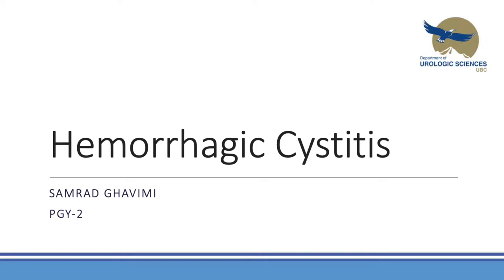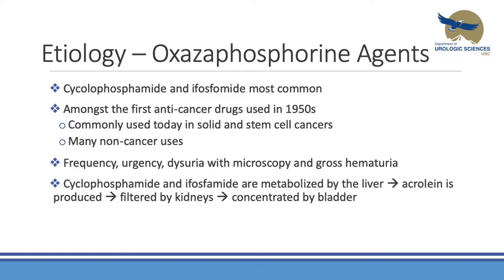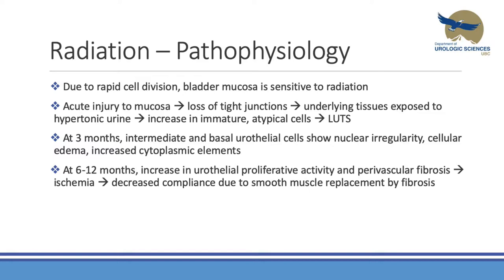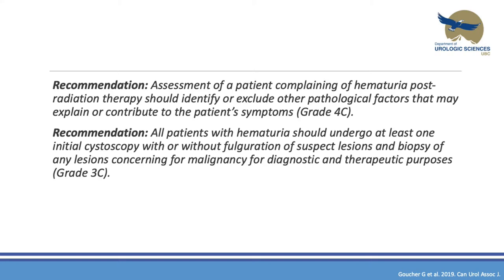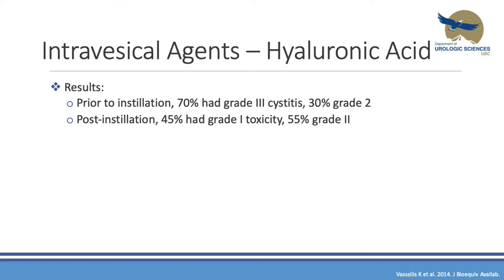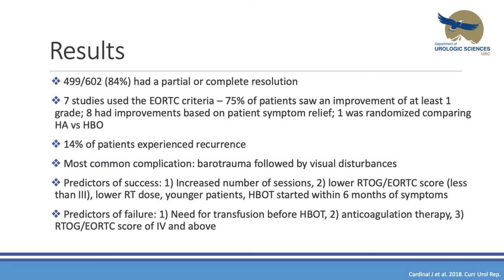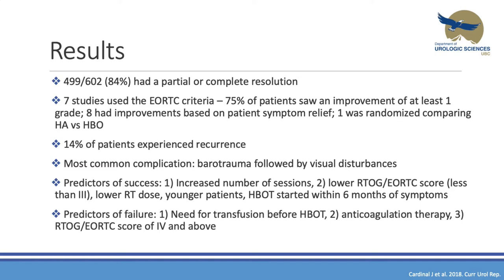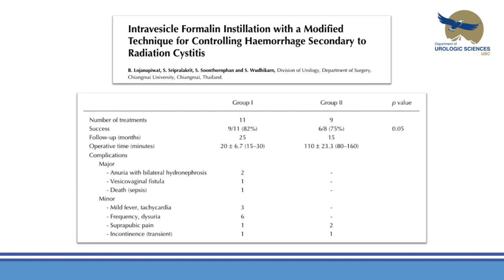Hemorrhagic Cystitis: Overview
Hemorrhagic Cystitis:  Overview by Dr. Samrad Ghavimi, Urology Resident

Presented on Jun 5, 2019